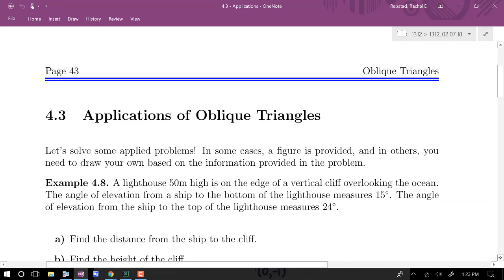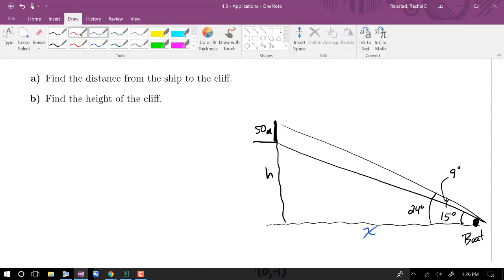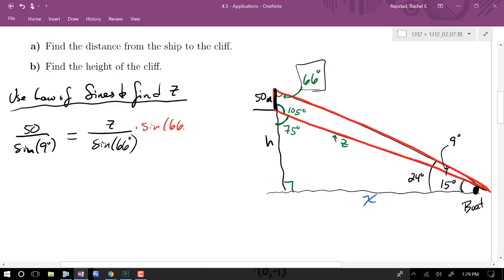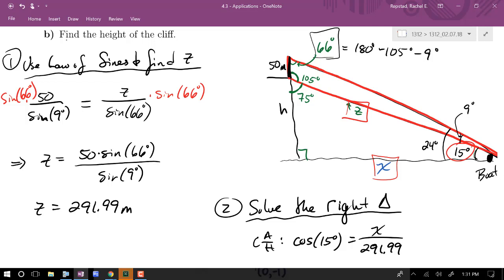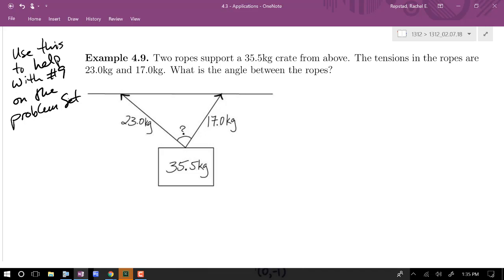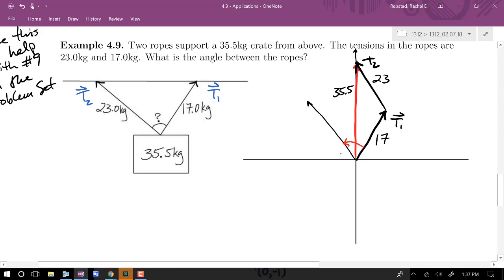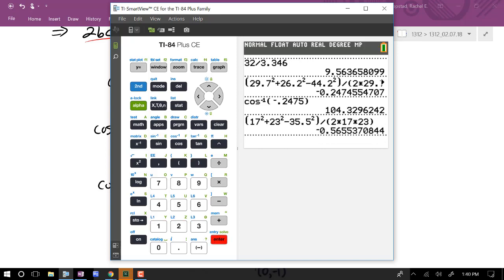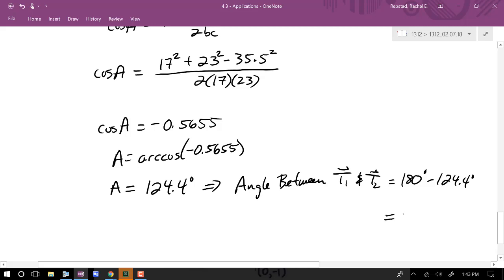MAT-1312; 4.3 - Applications of Oblique Triangles - Spring 2018